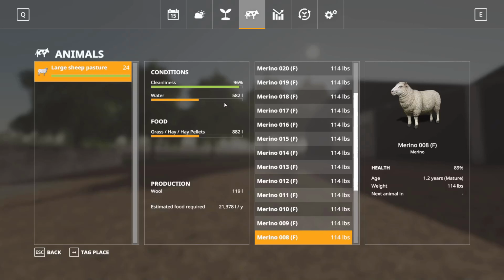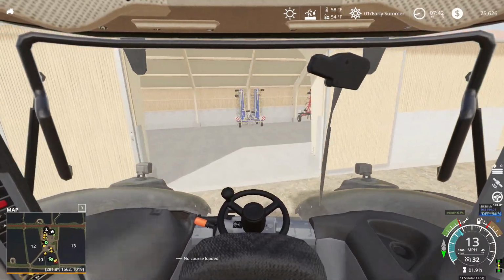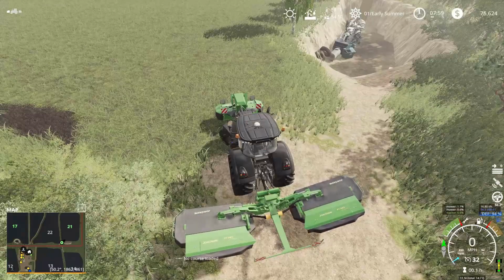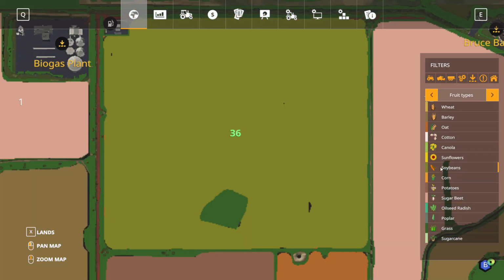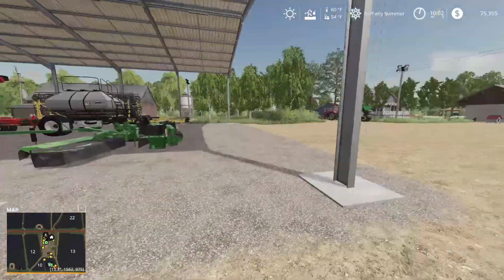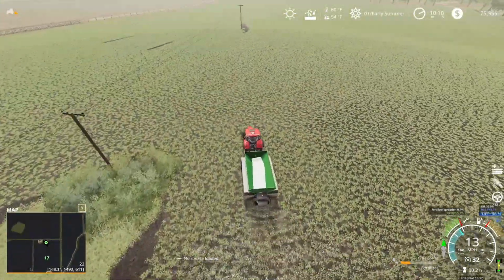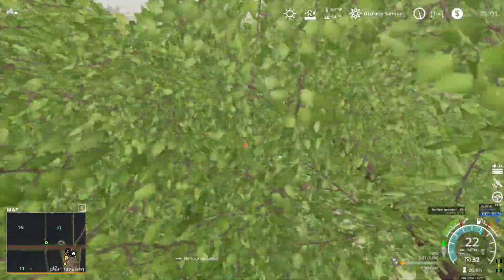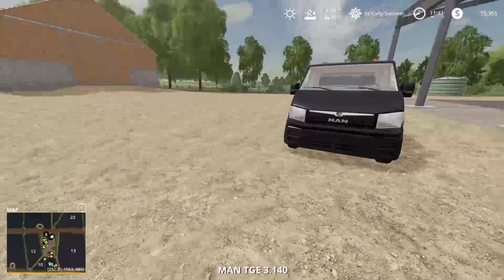LET’S GET MOWING | Episode 7 | Ninghan Farms | Timelapse Talk | FS19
Hey there! Today is a very busy day! For starters, we need to look after the sheep and make sure everything is going good for them, then it’s into the Valtra to mow our grass field, number 21. After a bit of mowing and tedding, we hop into the Case and fertilize two fields to finish off for the day.